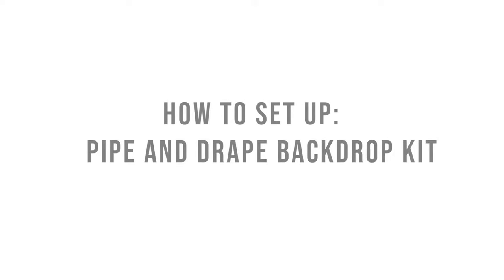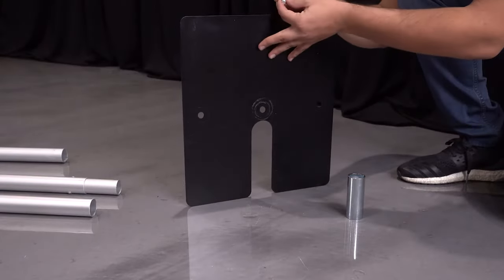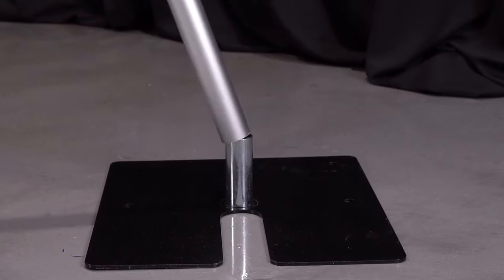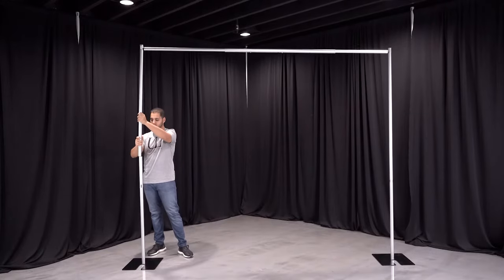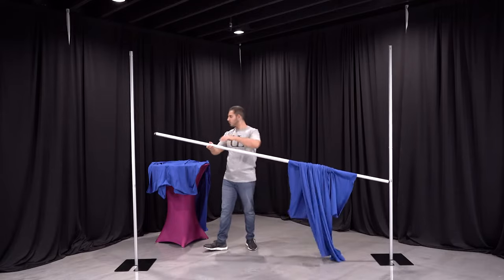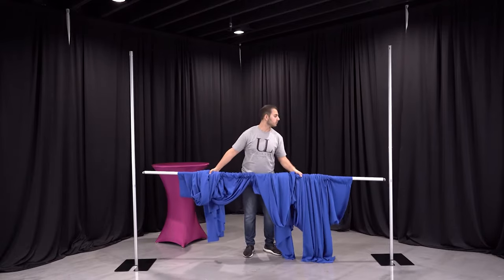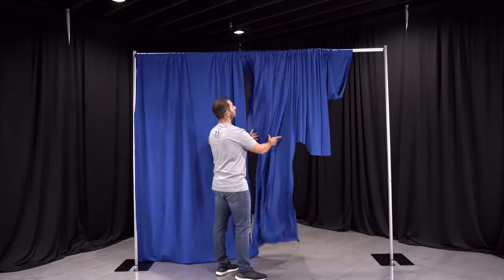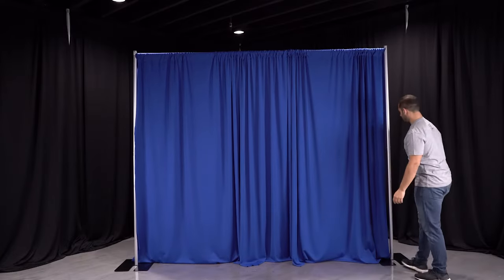Pipe and Drape Installation Video - 1 Section Kit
This video shows you the installation of our pipe and drape backdrop kit. This backdrop kit is available as just hardware or you have a choice of drapes. Easily hide or cover unwanted seen spaces, create backdrops for events, trade shows and many more options. Includes uprights, crossbars and bases.. Available to purchase on Amazon or you can purchase direct from our website. See URLS Below...